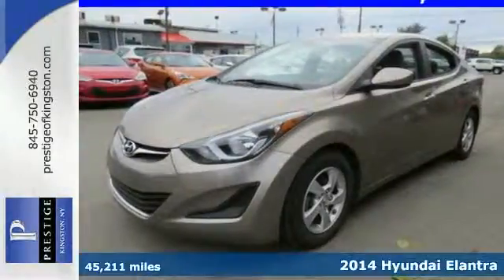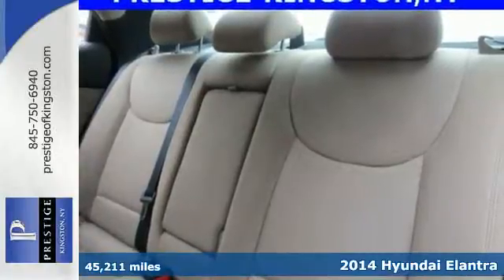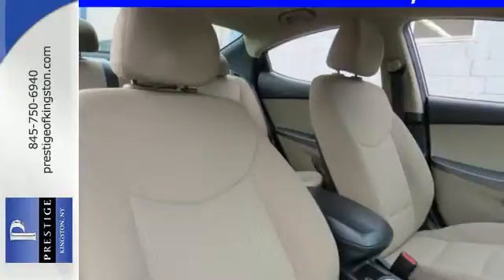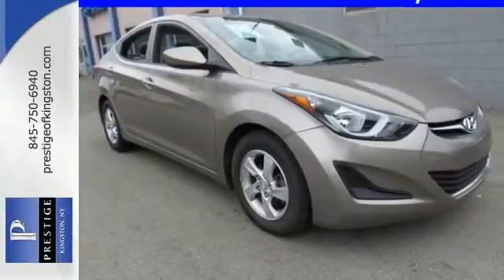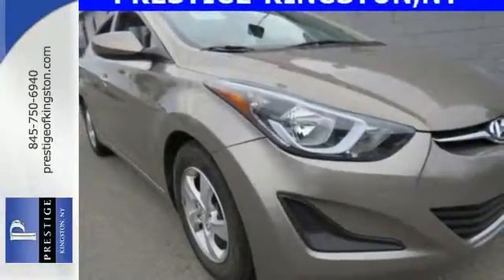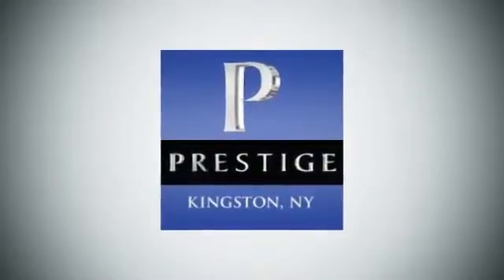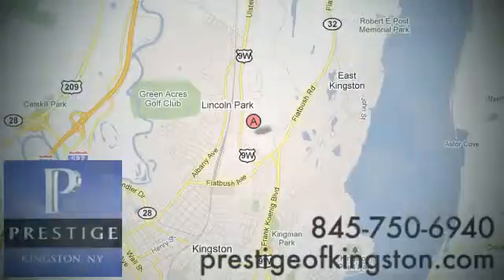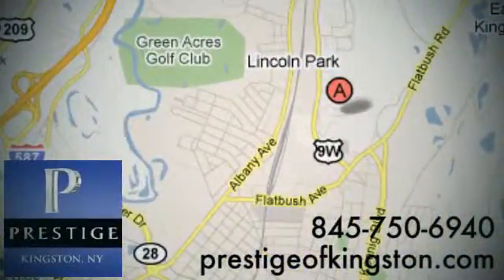2014 Hyundai Elantra Kingston NY Poughkeepsie, NY EH477091 - SOLD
Year: 2014
Make: Hyundai
Model: Elantra
Trim: SE
Engine: 1.8L 4-Cylinder DOHC 16V Dual CVVT
Transmission: 6-Speed Manual
Mileage: 45211
Stock #: EH477091
VIN: 5NPDH4AE3EH477091

Address:
756 East Chester St By-Pass